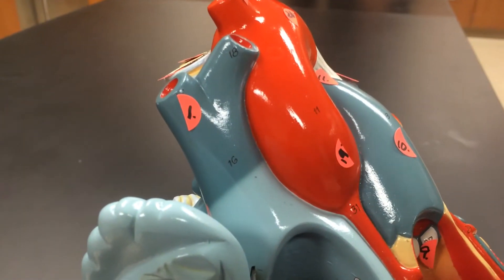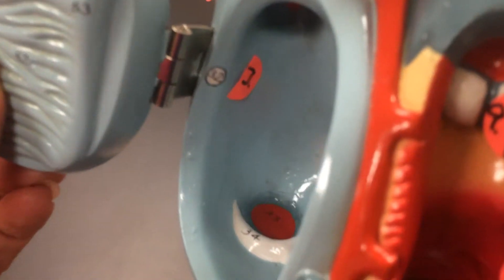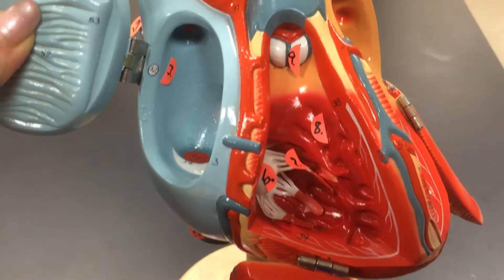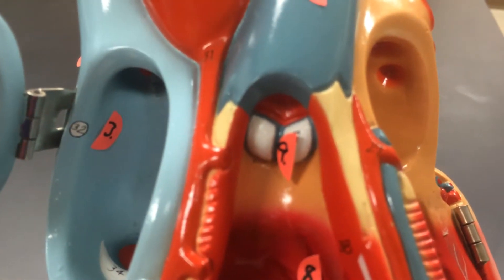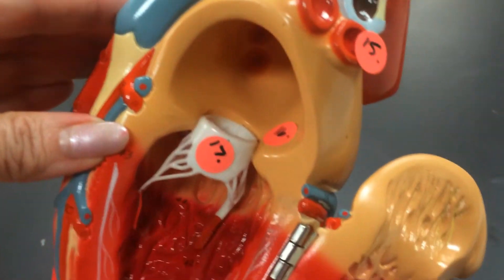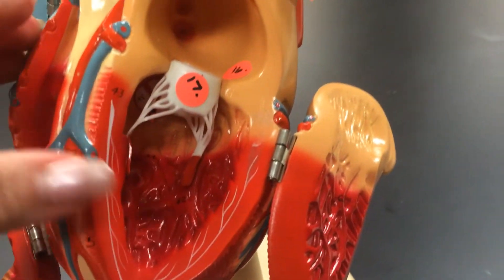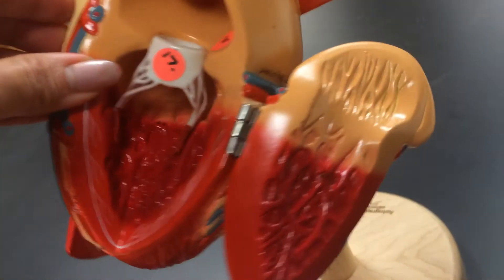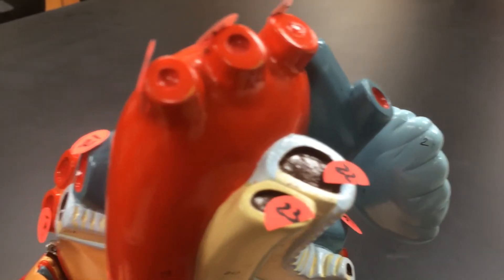Practice Heart Anatomy!